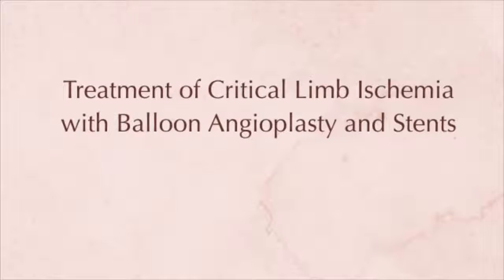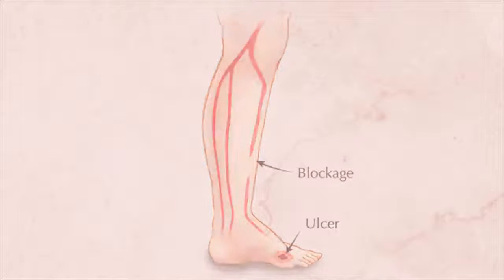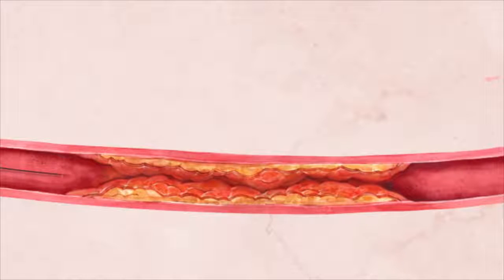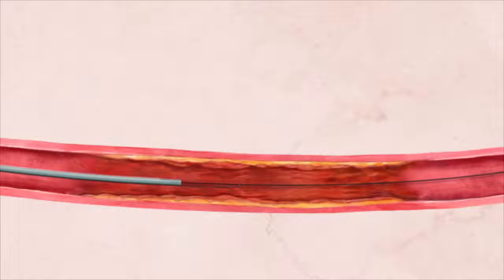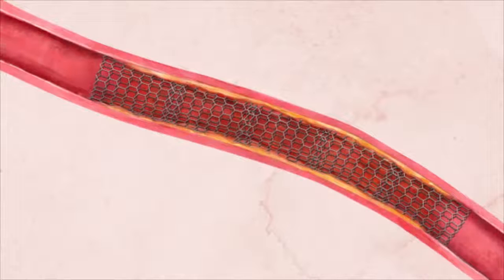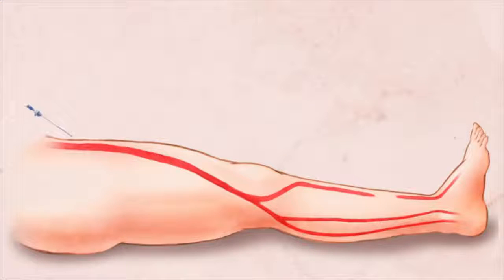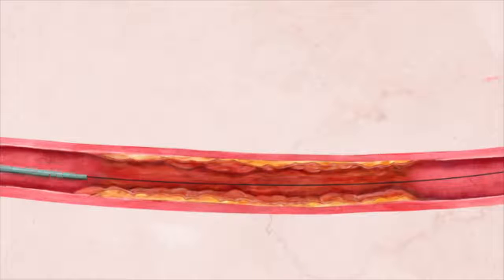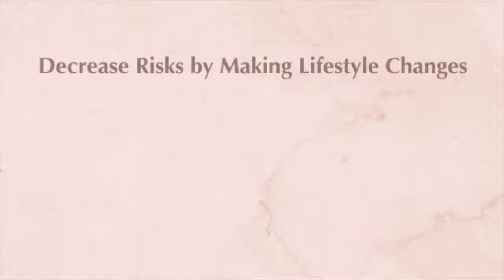May 28, 2018